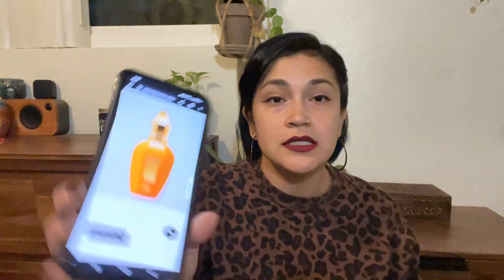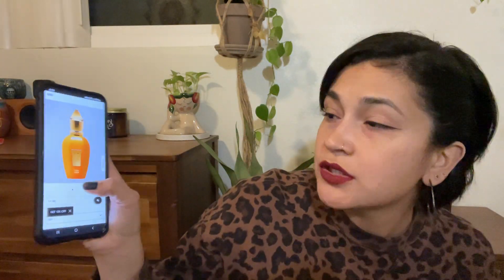ERBA GOLD - XERJOFF [ARE THEY DIFFERENT?]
My rambling mind about Erba Gold. I realize my eyes look like death itself. 💀.

Hope you get something positive out of it.